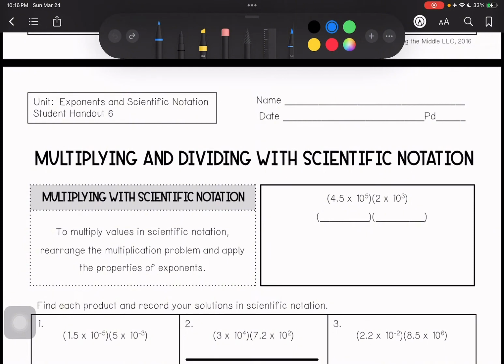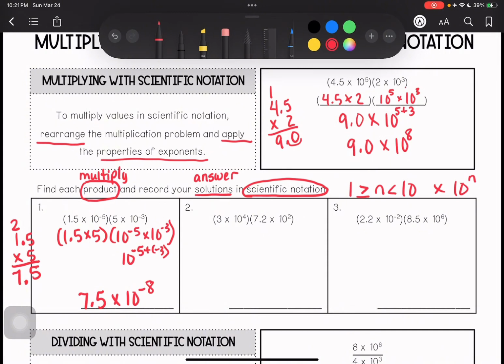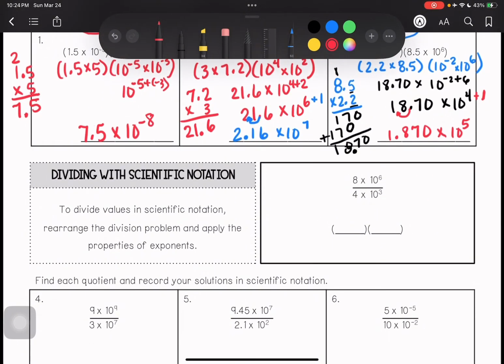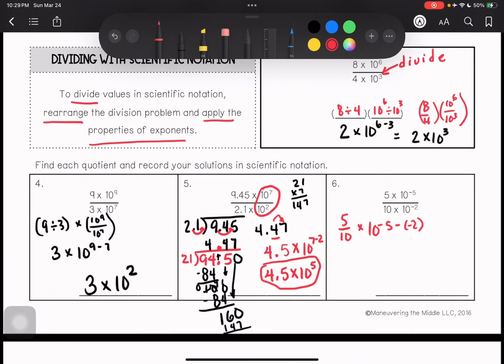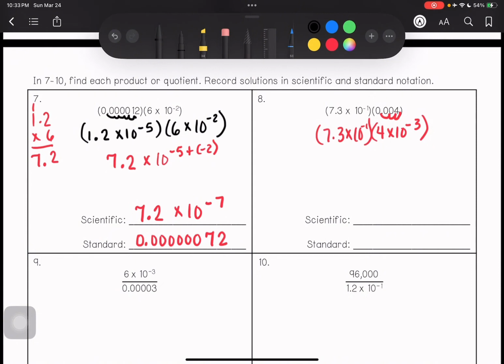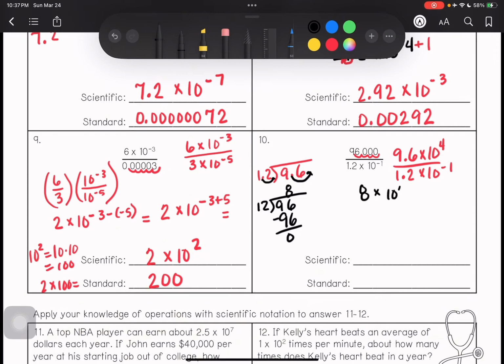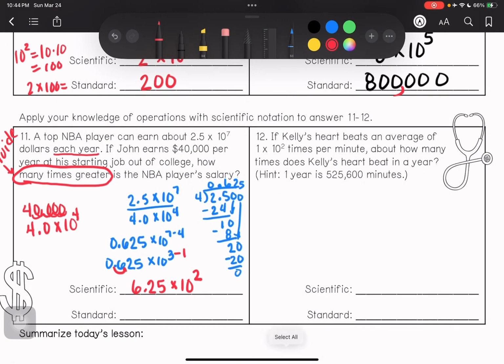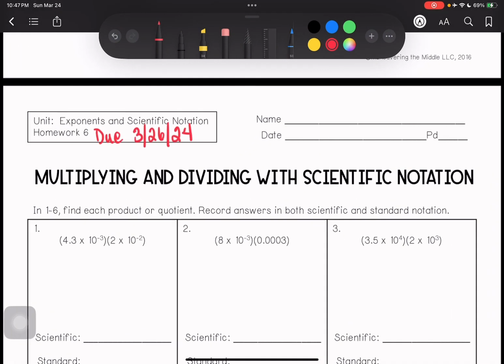￼￼Multiplying and Dividing Scientific Notation